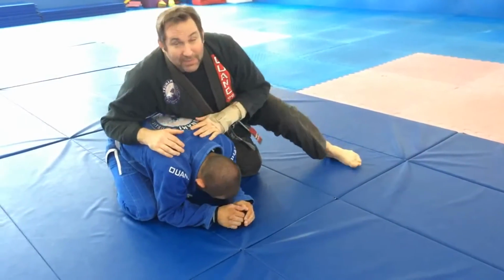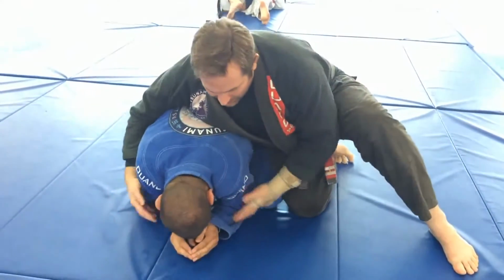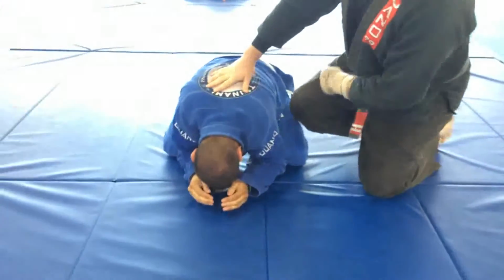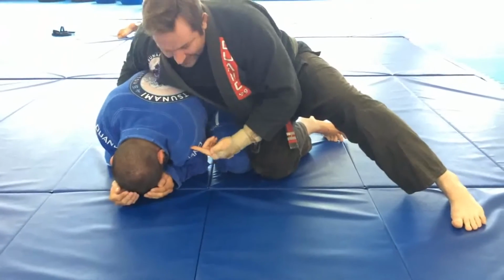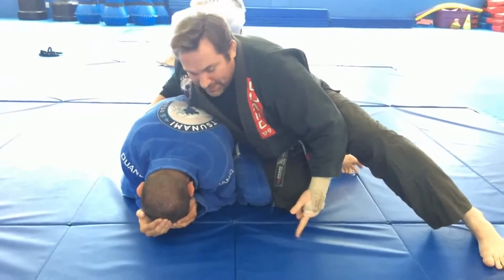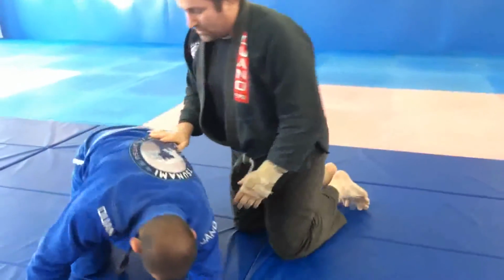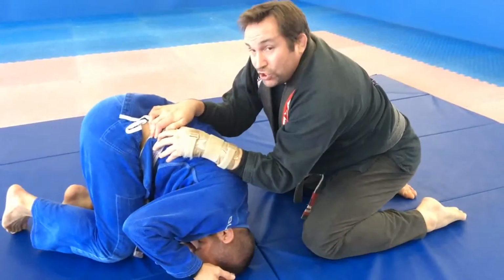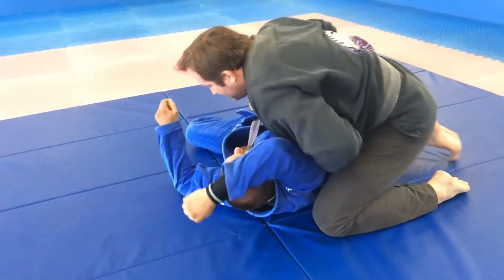Attacking the Turtle Position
In this video, Brazilian Jiu Jitsu Black Belt Perry Hauck shows a simple and effective way to turn over an opponent committed to maintaining a tight, defensive Turtle Position.